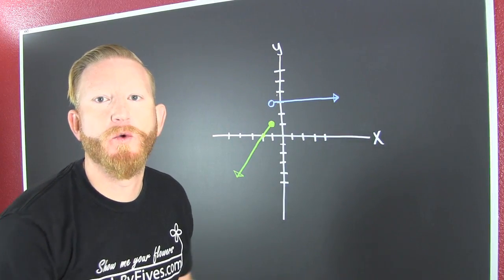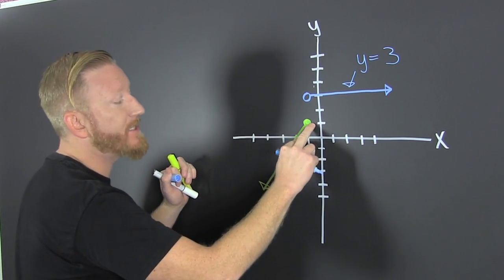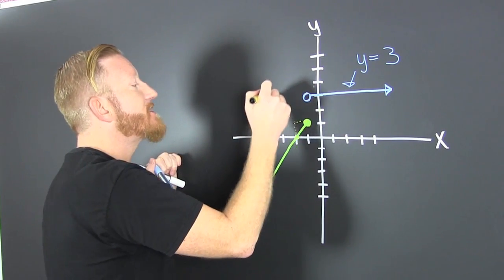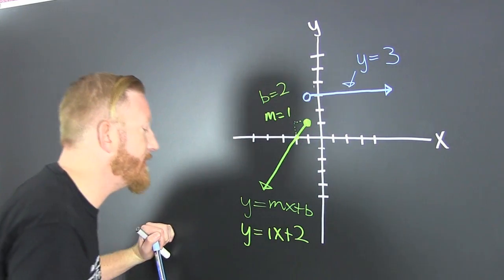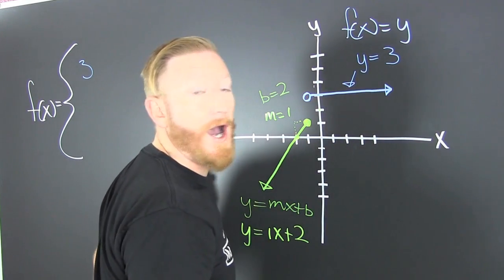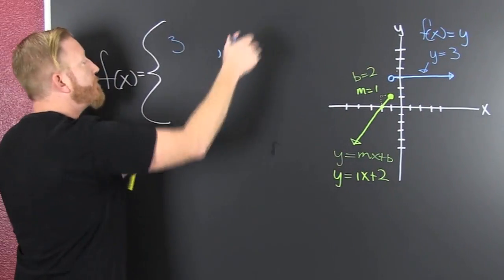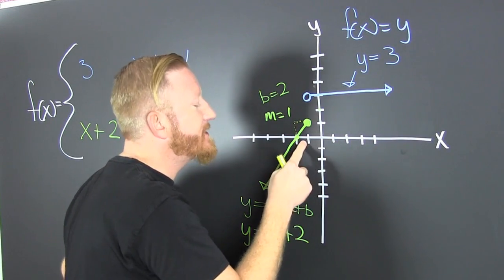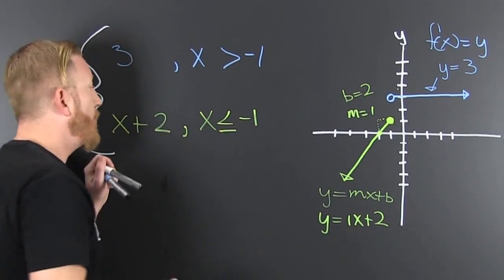Find the Equation of a Piecewise Function Given a Graph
This is the vid to find the piecewise defined equation from a graph. First I find the equations of the pieces then I find the piecewise defended function. Its a winner.